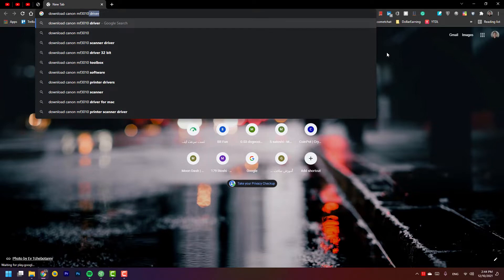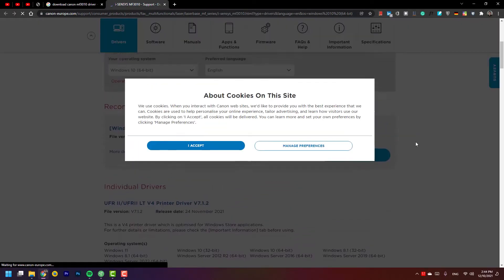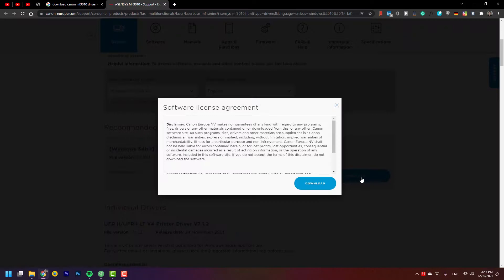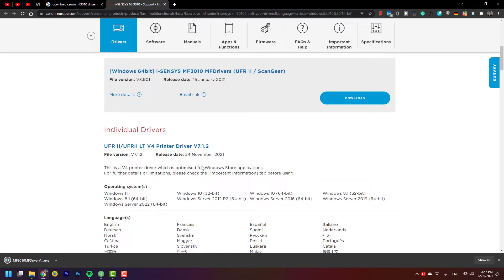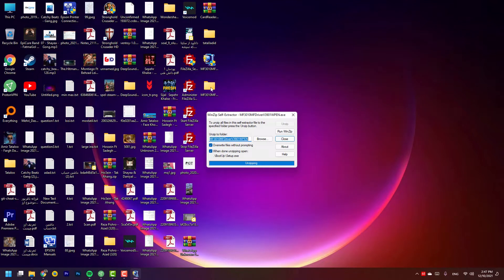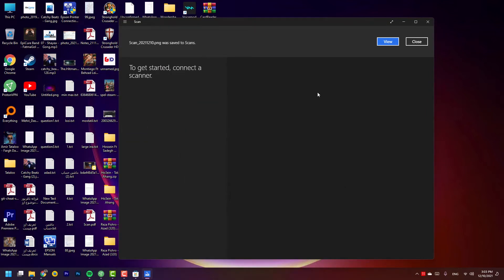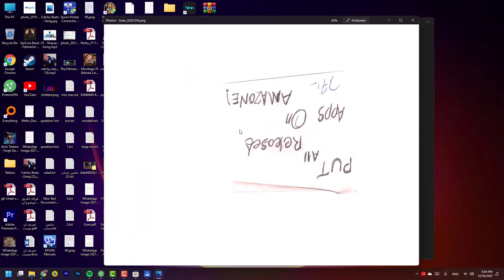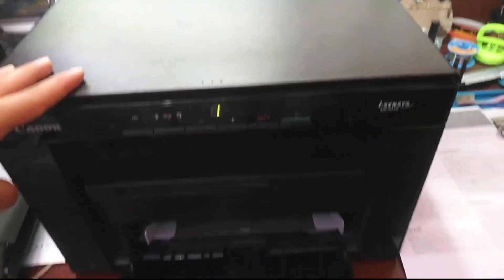how to INSTALL CANON MF3010 DRIVER [scan, copy, and settings tutorial]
In this video, we are going to learn how to download the canon mf3010 driver, how to scan with it and learn the copy settings of that.
If you have a Canon MF3010 printer you need to see this video till the end.
working with the Canon MF3010 is easy and simple.

00:00 intro
02:37 installing canon MF3010 driver
06:00 scan application
10:38 copy and printer options

I'm RezaSediq and in the Dr.Comp channel we will learn all of the things about computers as an example we will learn windows 10 for beginners and after that, we will start learning how to install windows 10, we also know valuable tricks on this channel.

In this channel, I create tutorials on the playlist so that when someone wants to learn a course he or she can watch that course on my channel for free. I just create this channel to help all the people in the world can access different courses for free.

My other social channels:
drcomp
photoshop tutorial
learning windows10
windows
Microsoft Windows
Windows 10
windows11
learning windows 10
windows tutorial
tips and tricks
how-to videos
tips
tricks
computer tutorial
installing windows
PC tutorial
Microsoft windows tutorial
RezaSediq